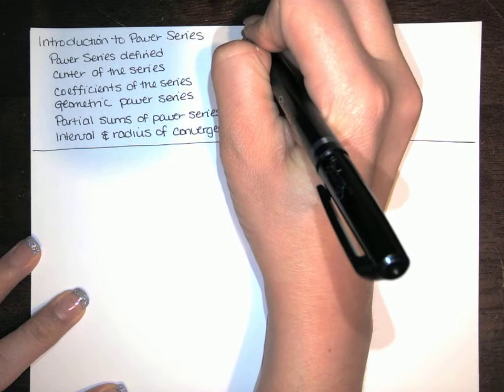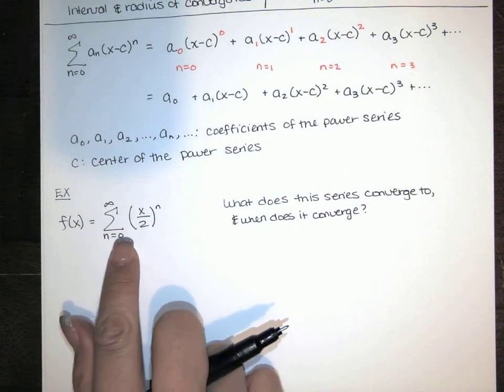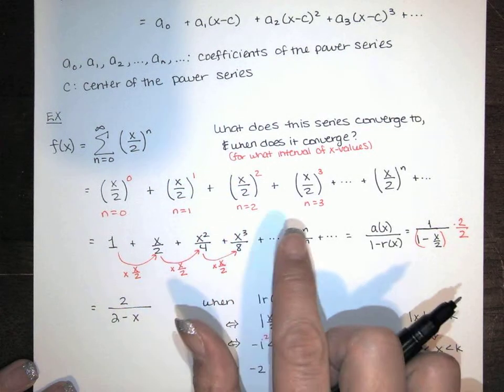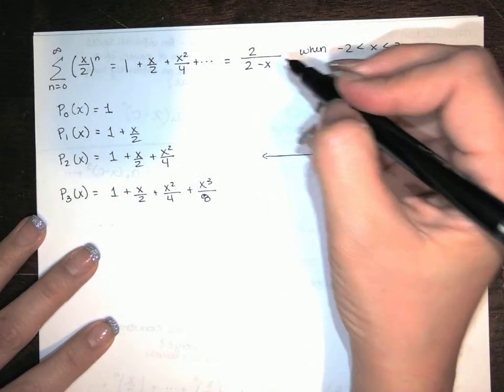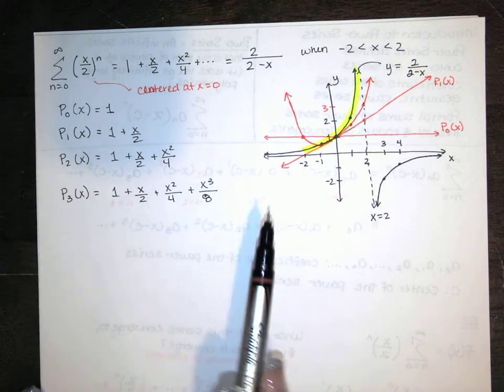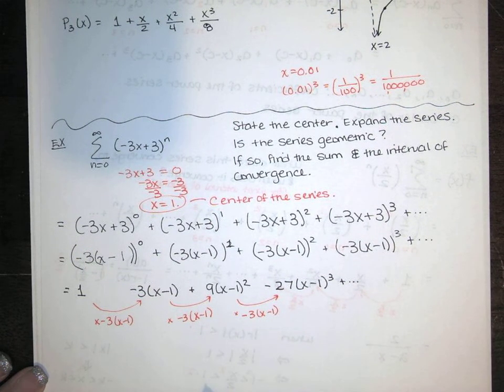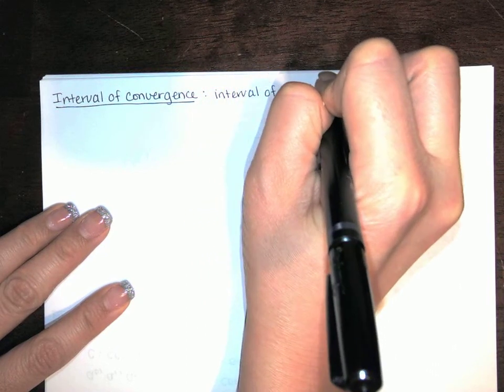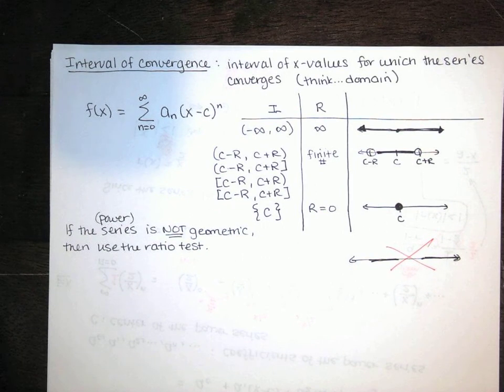83. Power Series - Part 1 - Introduction, Geometric Power Series, Interval and Radius of Convergence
In this video, we introduce power series, and the center and coefficients of a power series. We look at two geometric power series, and find their sums and intervals of convergence. Then we look at the partial sums of the power series, and see that they are good approximations of the sum of the series. Lastly, we discuss the forms of the interval and radius of convergence of power series.